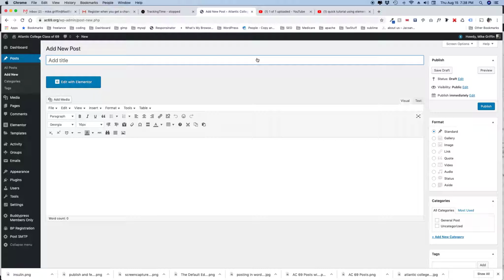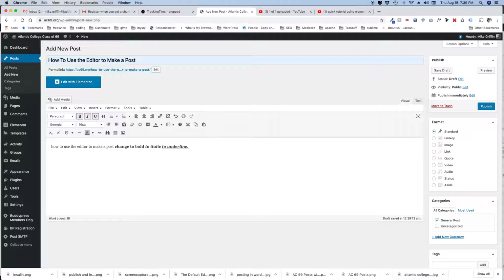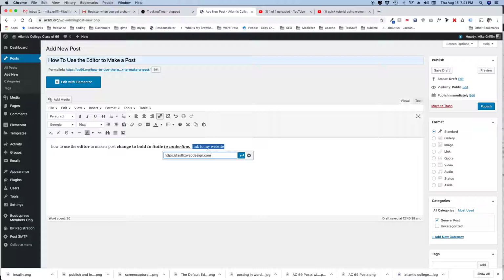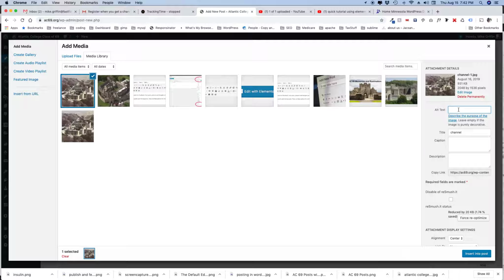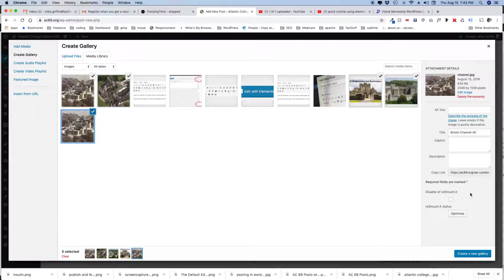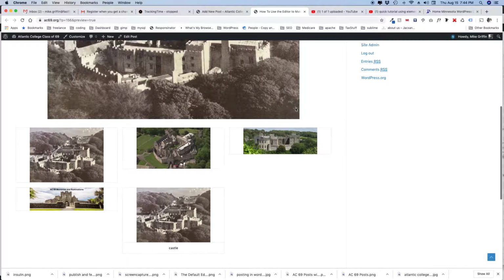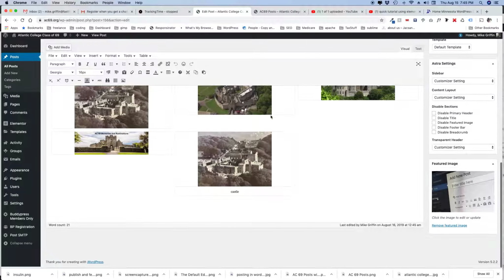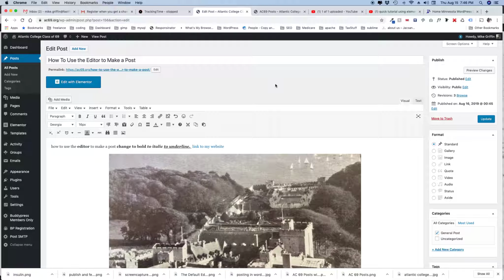how to use the default wordpress classic editor